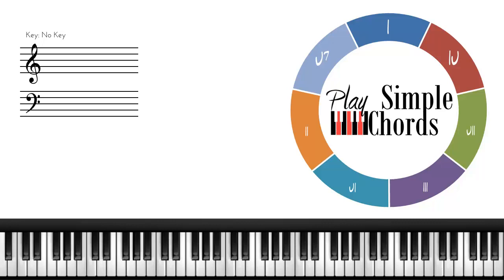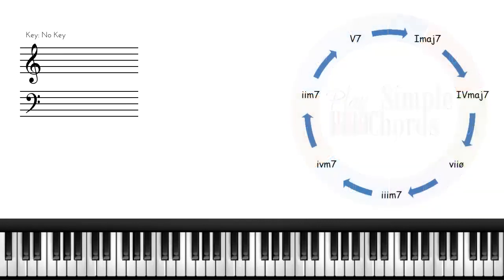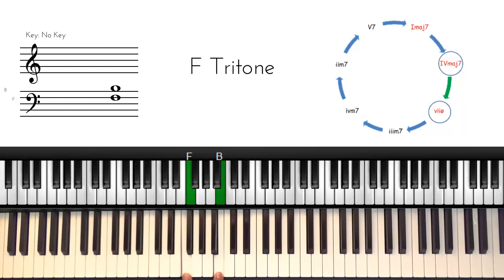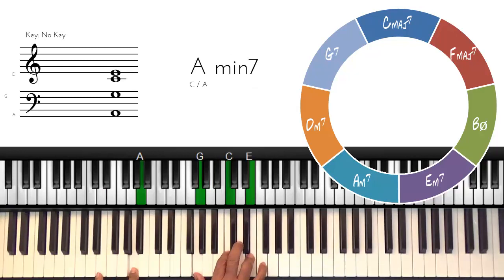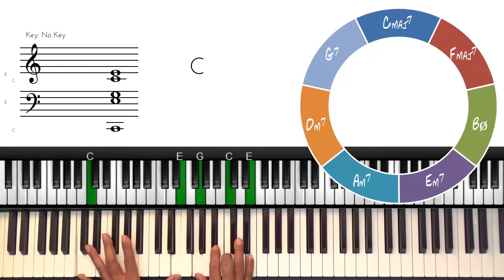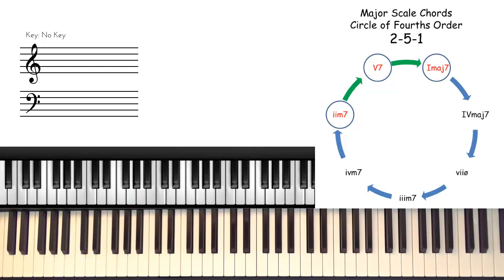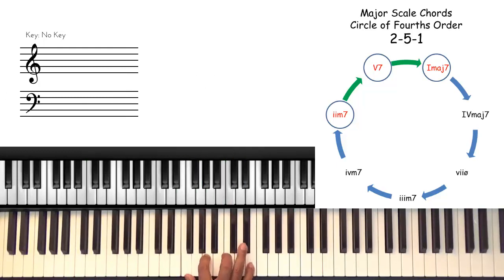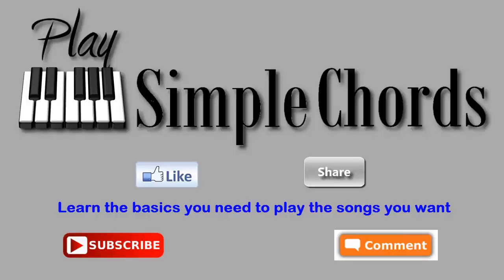Scales and Chords on Circle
This tutorial shows how to use the circle of Fifths/Fourths as a source for chord progressions, substitutions, and passing chords.  By arranging the chords of a scale in circle of fourths order a three chord pattern of progressions can be played beginning with a 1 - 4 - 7  and ending with a 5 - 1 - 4.  In a later video the concept will be applied to the modes for a bigger library of chords.